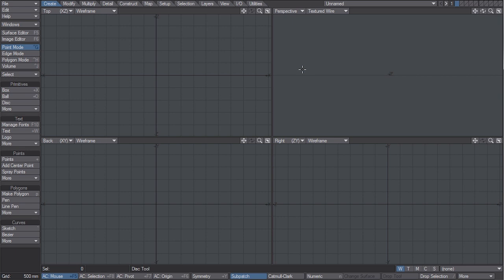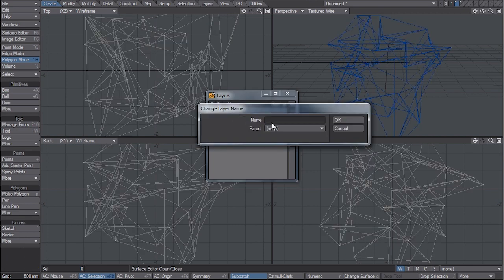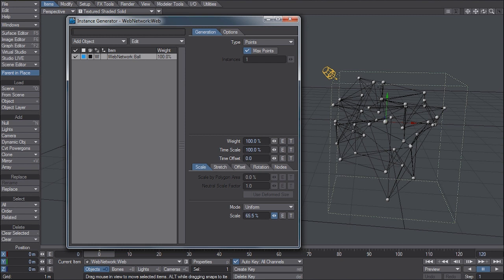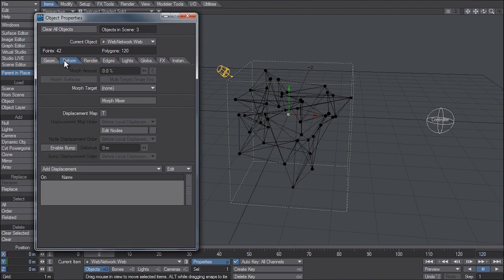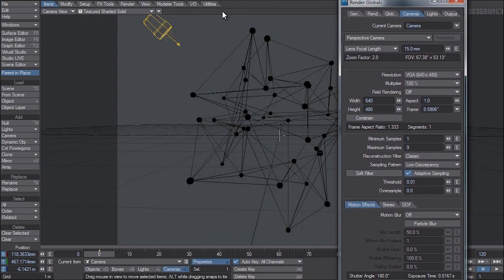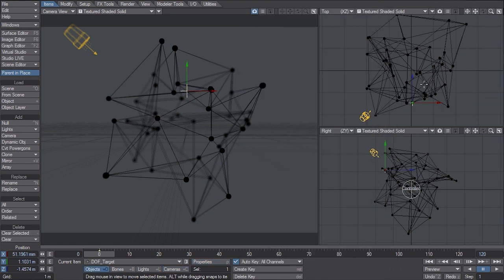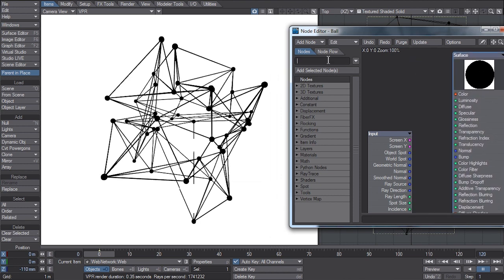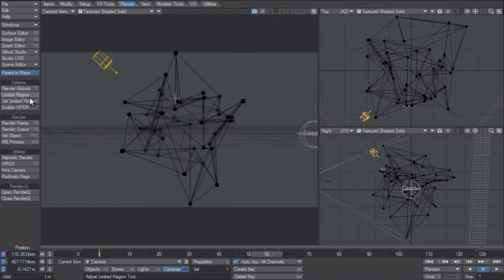LightWave 3D - Web Network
In this tutorial, Cody Burke demonstrates how to create a very popular animation used in the motion graphics industry inside LightWave 3D.